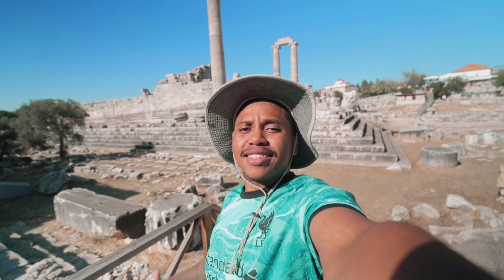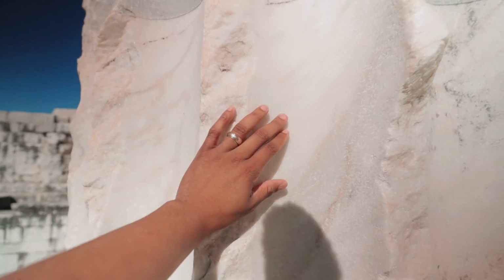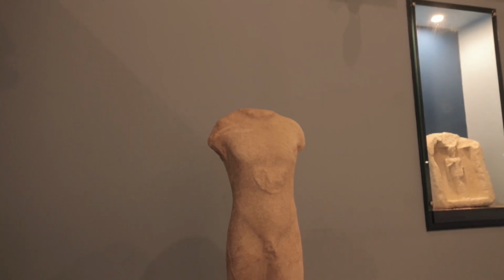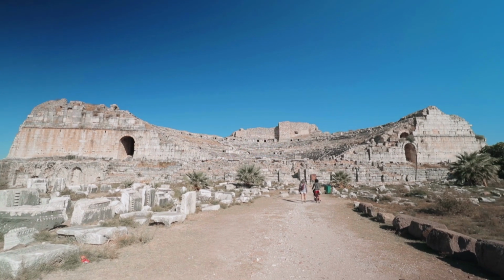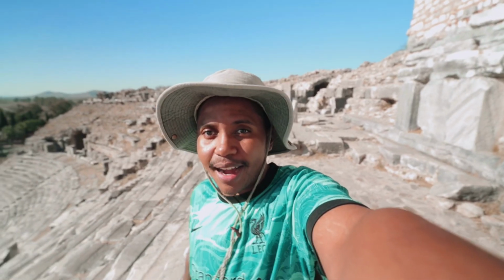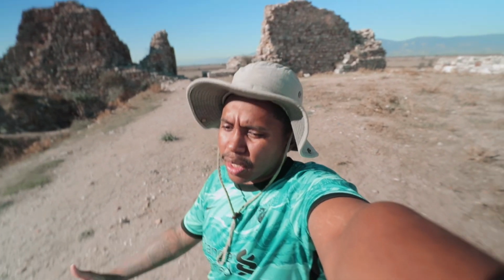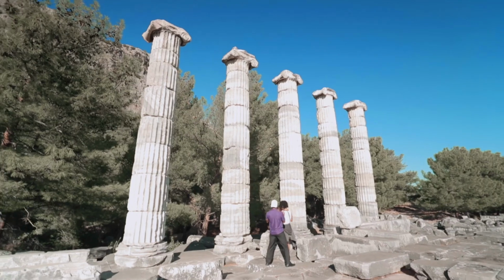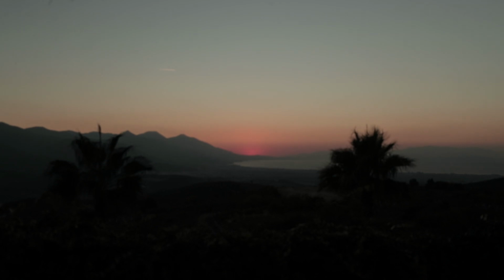EXPLORING ANCIENT GREEK TEMPLES, AMPHITHEATERS, AND RUINS IN TURKEY’S AYDIN PROVINCE!!!